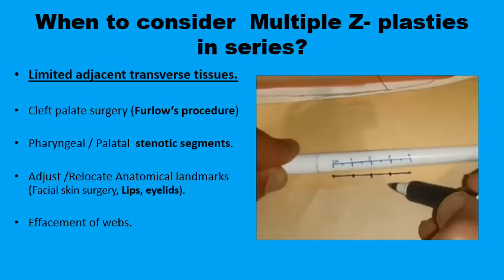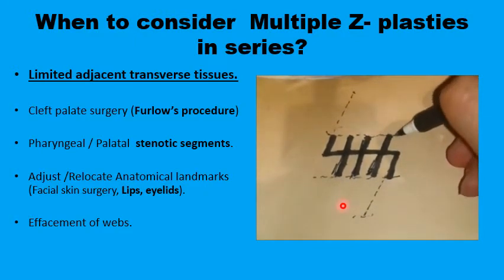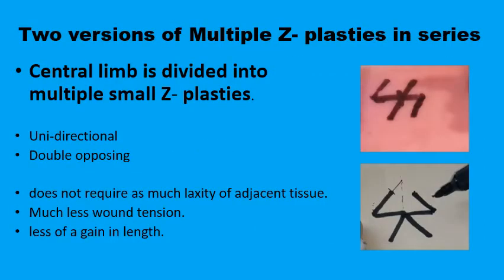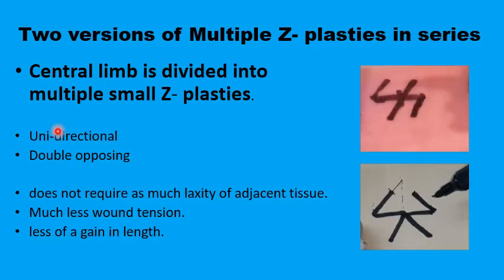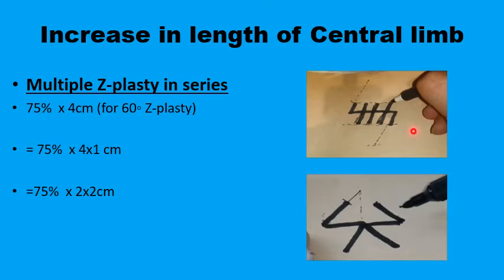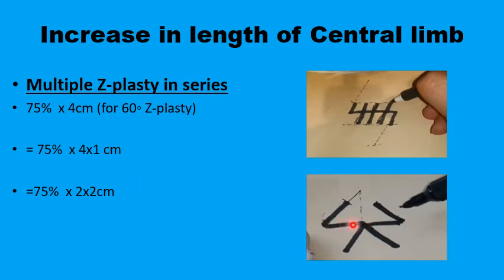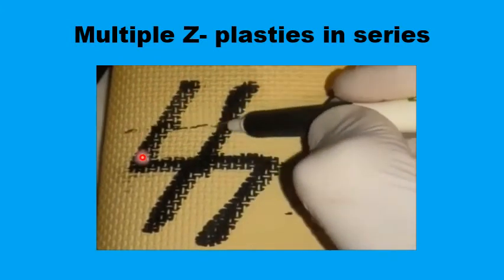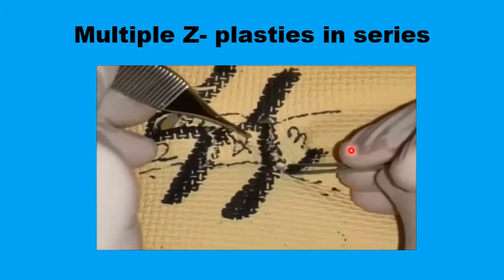(9) Double opposing Z plasty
Multiple Z-plasty in series, used if the surrounding tissues in the transverse axis are limited or not elastic enough.
The basis of Furlow's procedure for Cleft palate surgery, procedures on the eyelids, lips, palate, Pharynx and hand fingers.